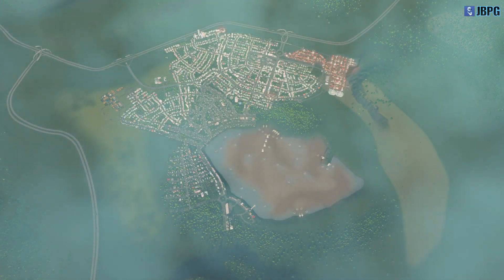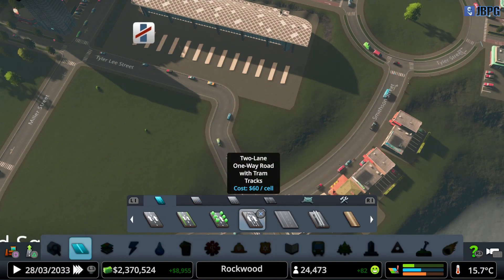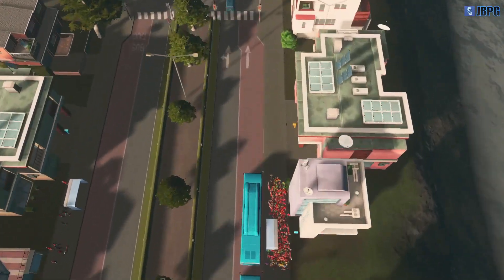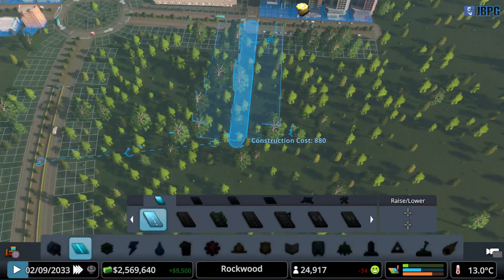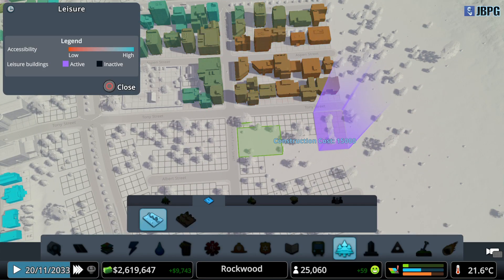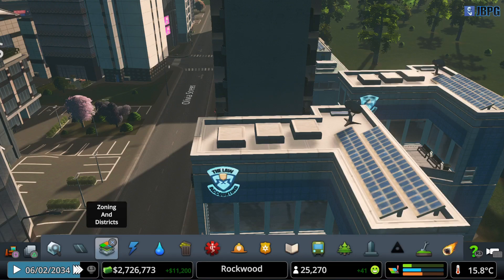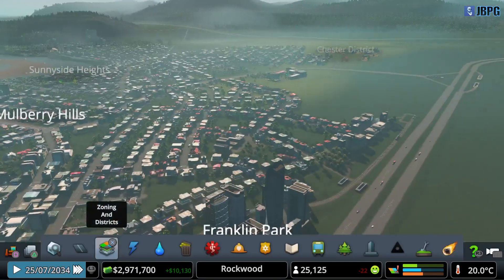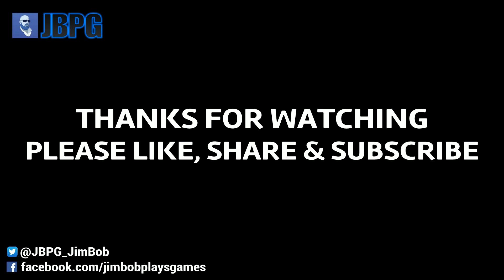Clean Up Crew Part 13 - Cities Skylines PS4 (Green Cities DLC)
Donations received go towards new funding new games and DLCs to provide new content for you guys. To make a donation, you can use the link on the channel's page banner, or the donate button on my Facebook page.